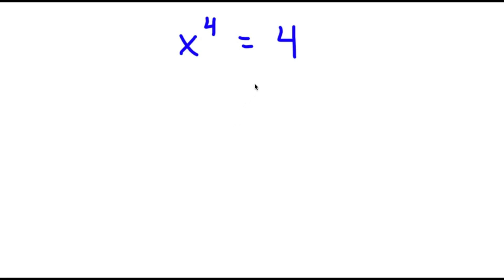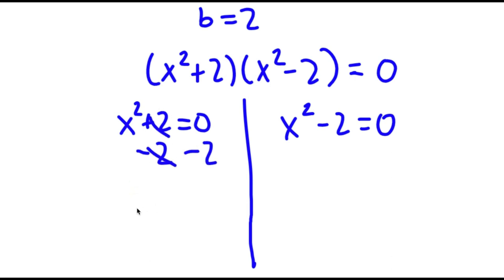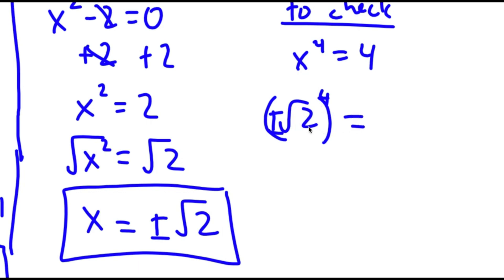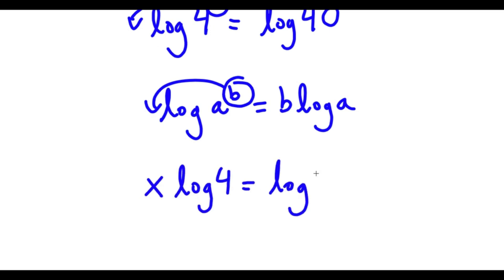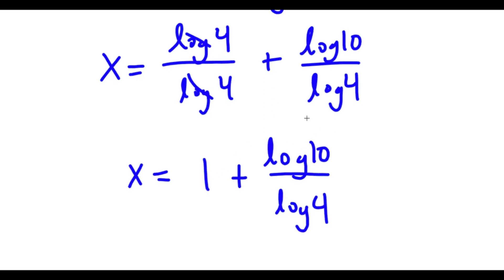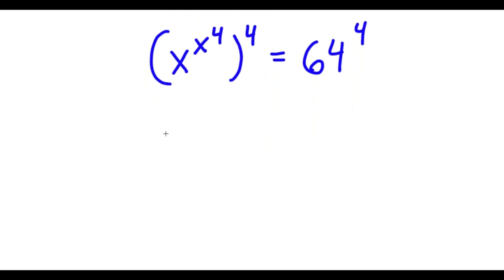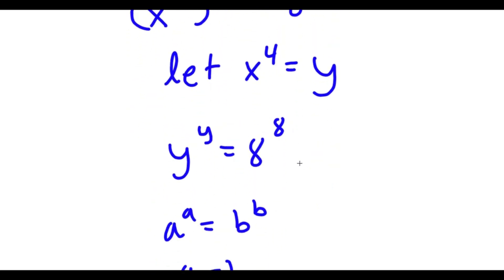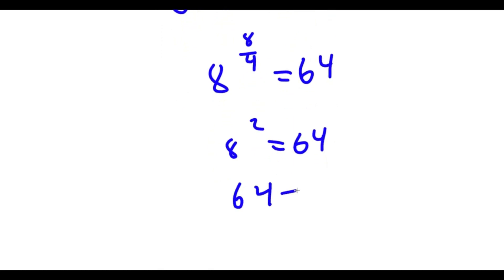Can You Solve The Problem Einstein Failed? | A Challenging Exponential Equation